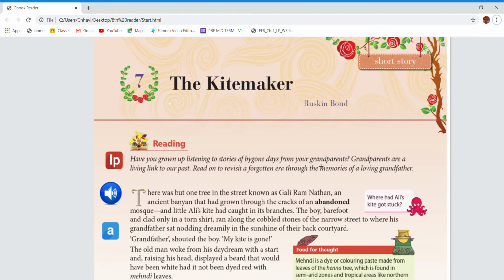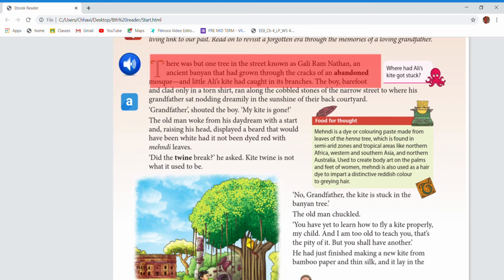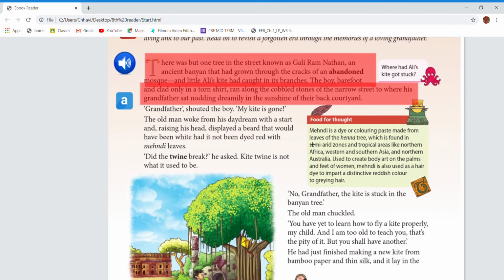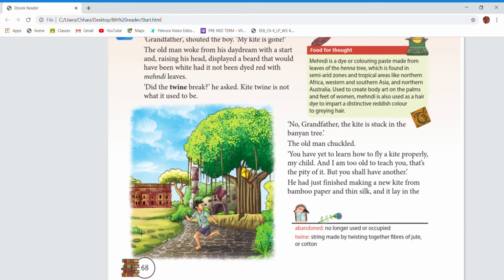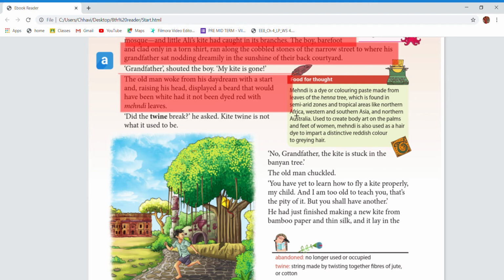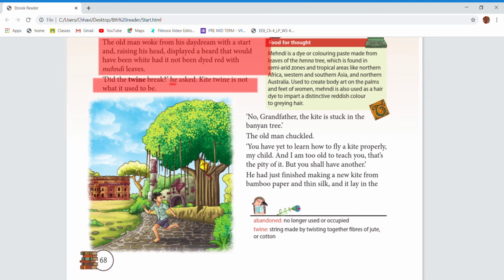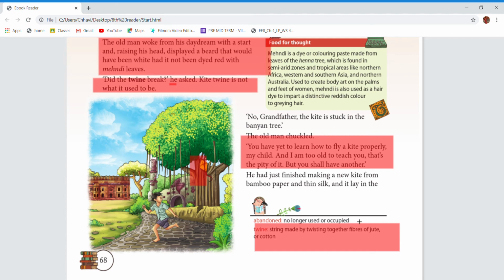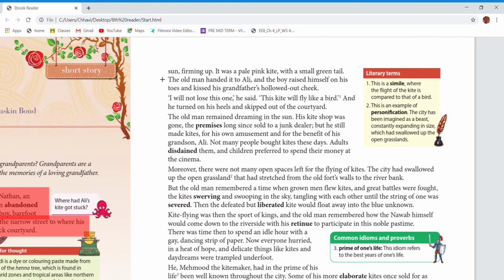The Kitemaker by Ruskin Bond || Part 2 || IExplanation || English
The Kitemaker by Ruskin Bond || Part 2 || Explanation || English
page 68